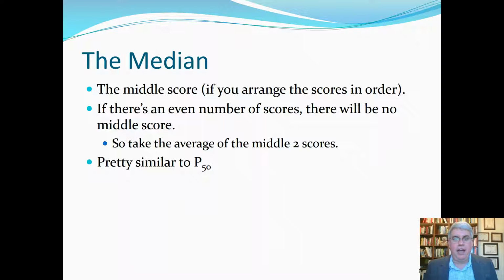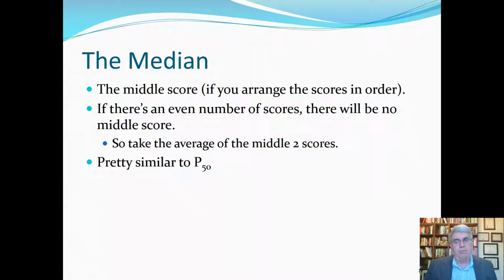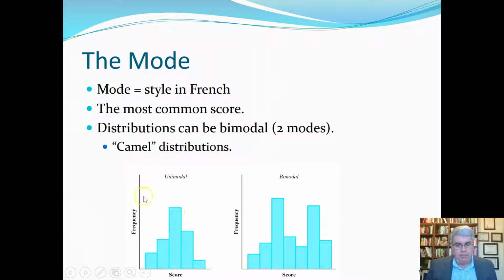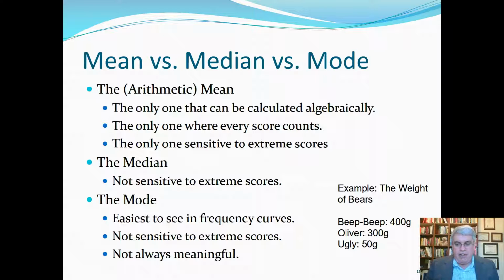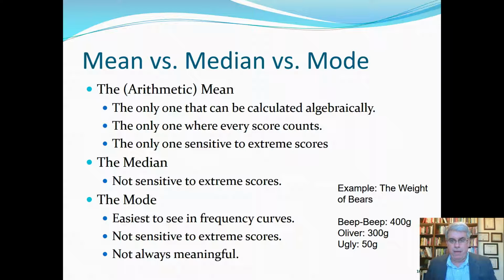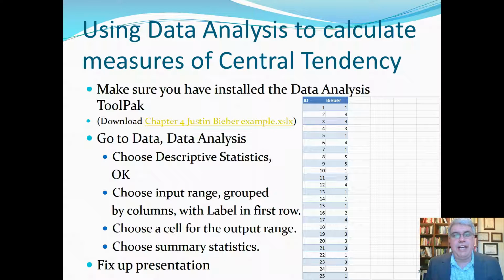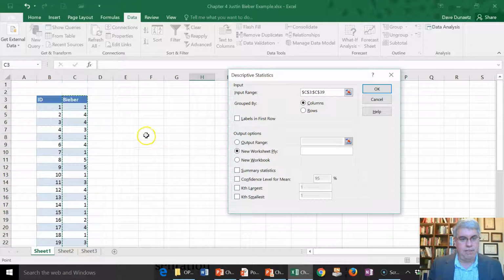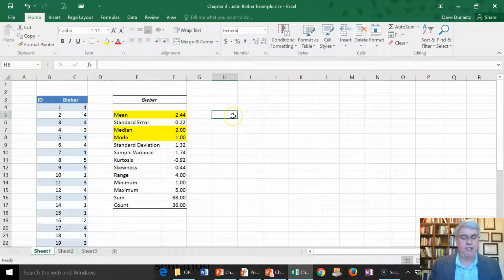Chapter 4 Measures of Central Tendency and Variation (3 of 9) of Pagano's Understanding Statistics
This is a presentation on Chapter 4 Measures of Central Tendency and Var. (3 of 9) of Pagano's Understanding Statistics in the Behavioral Sciences.